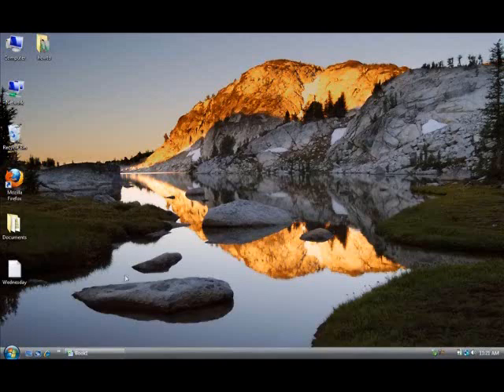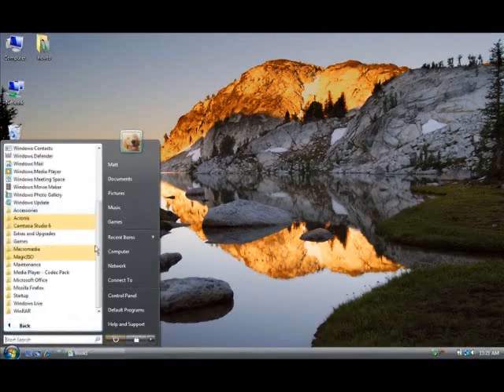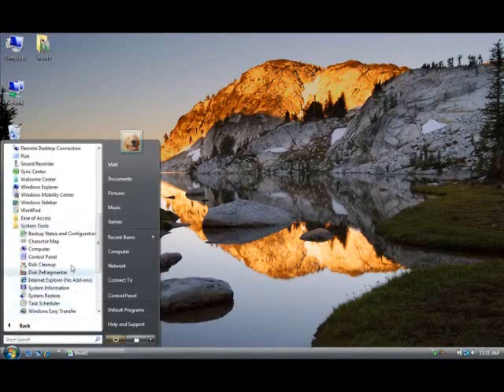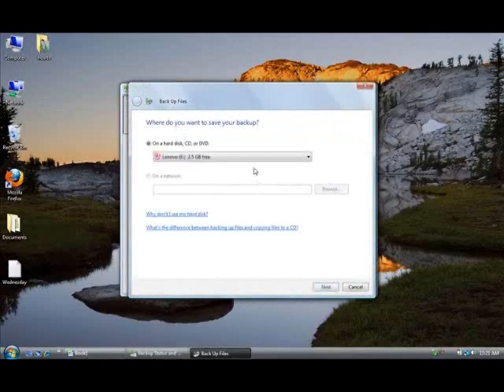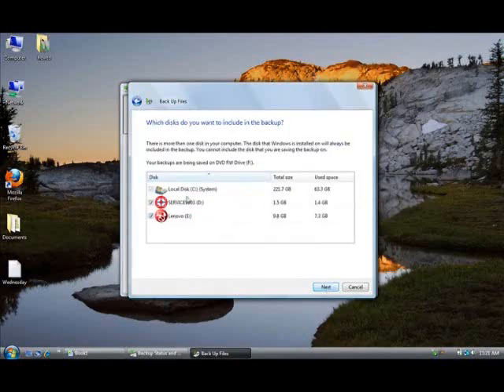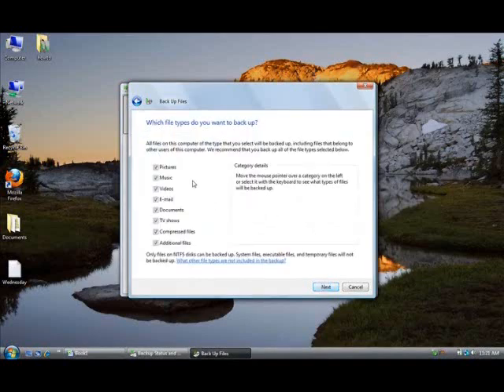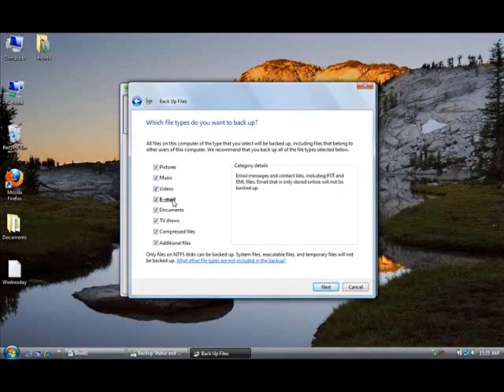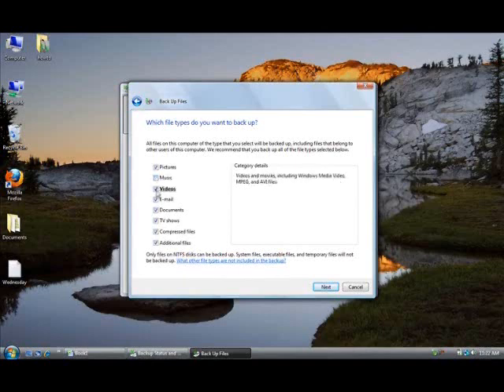How to Backup files in Vista